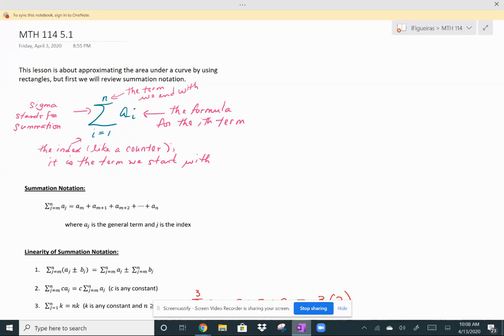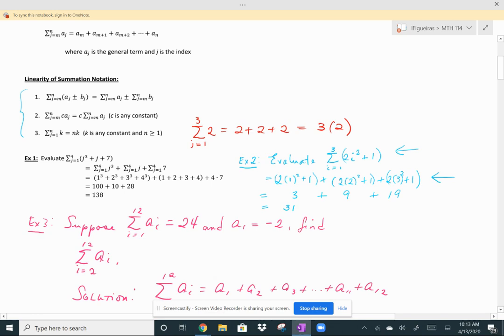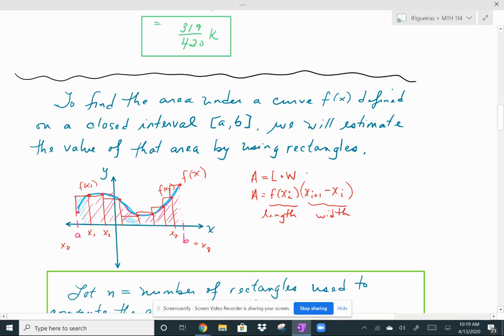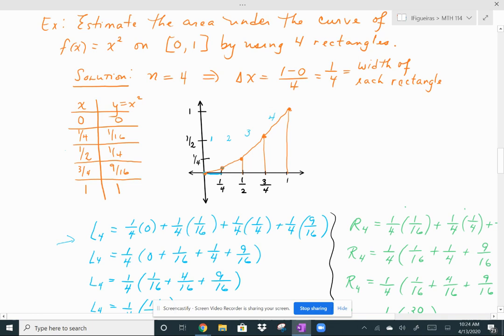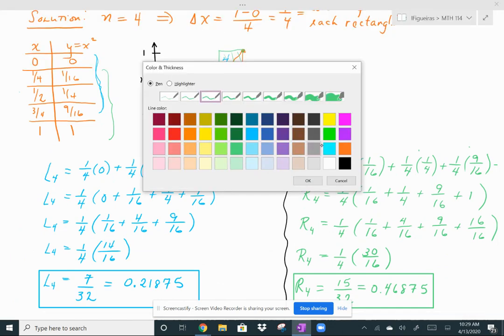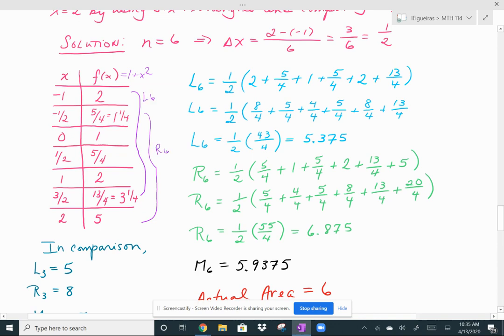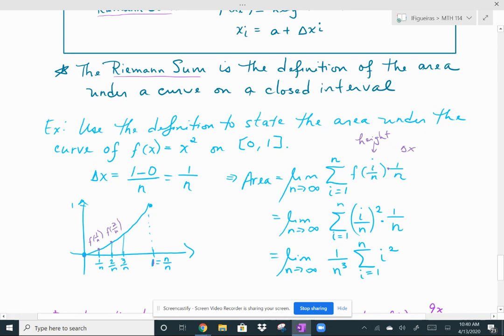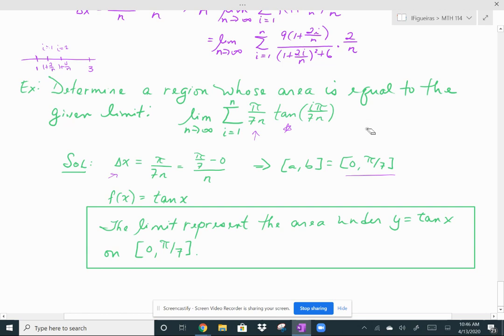ECC MTH 114 5.1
Estimating areas under a curve